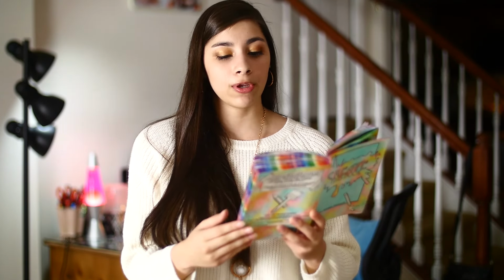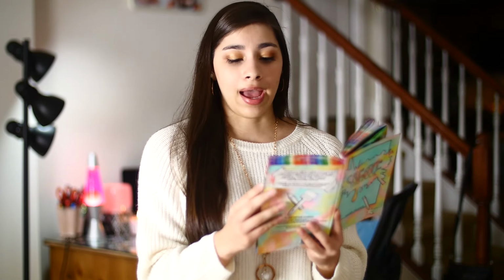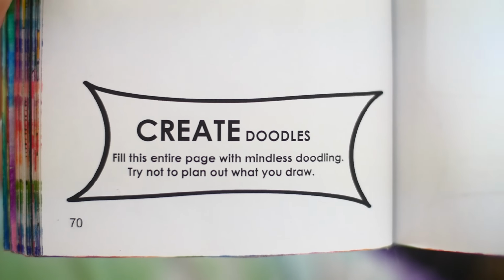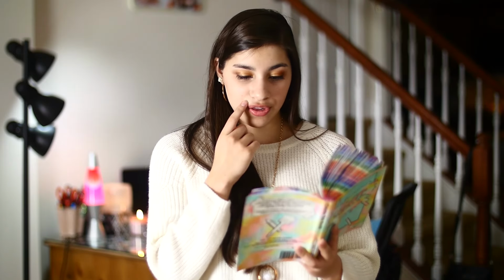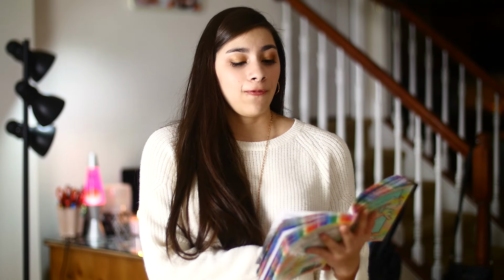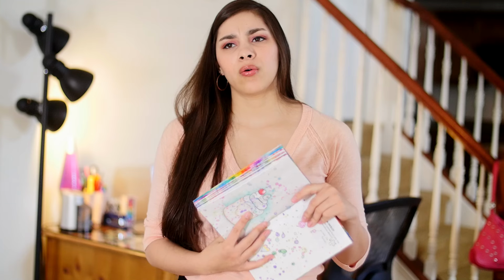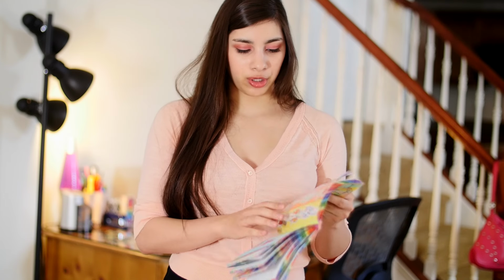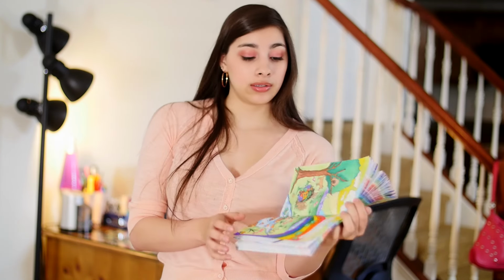Create This Book 6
Hey! It has been a long time hasn't it?!! So sorry! As I said in the video, I have been pretty distracted by school. I am done with the semester now, and I am dedicating this summer to youtube! My goal is to post weekly, so hopefully that will last at least until the end of the summer.

I am now working on the next Wreck This Journal video, so look out for that in about a week!

BTW since a lot of you have been asking, my camera is the Panasonic GH4!

WHERE TO BUY MY BOOK: